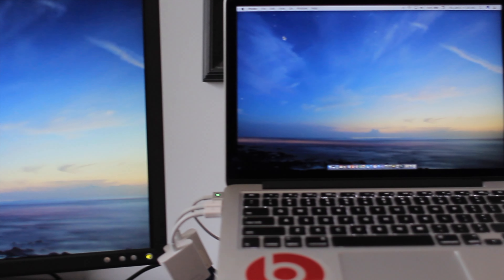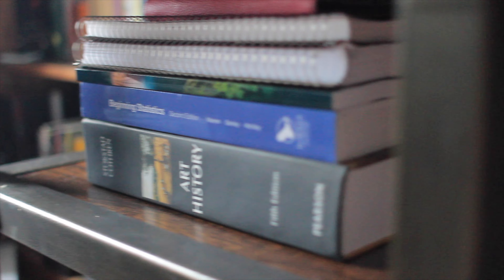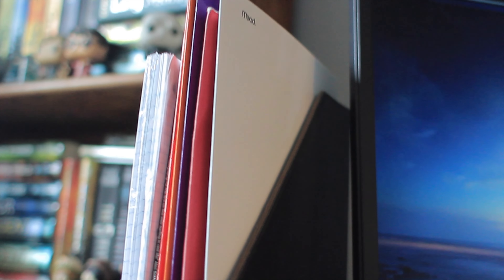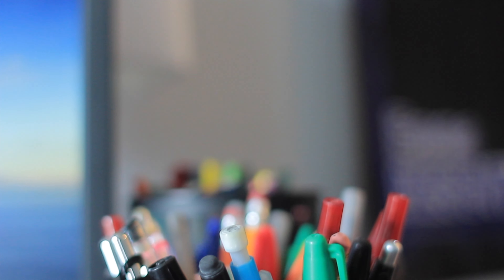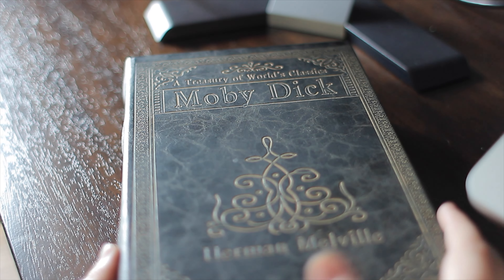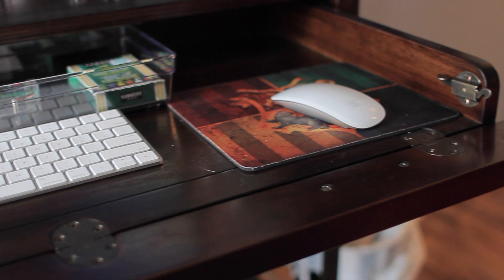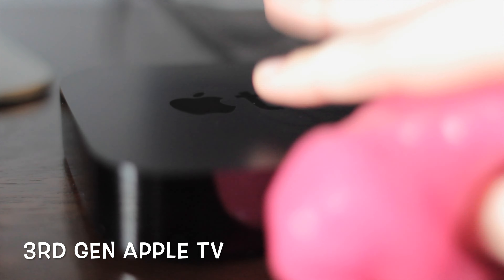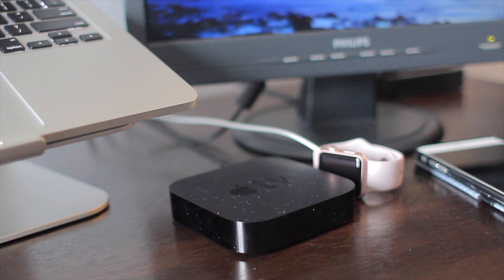Desk Tour (Early 2017)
My college desk tour. Be sure to watch it in 4K Resolution for amazing clarity and quality!